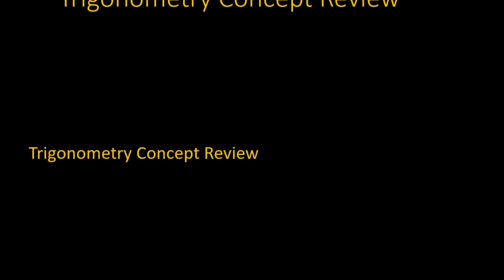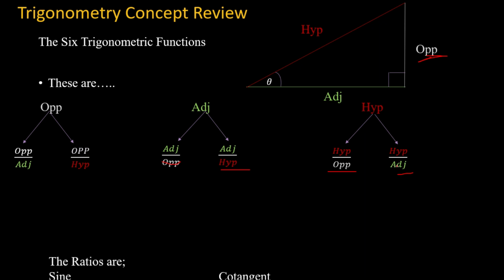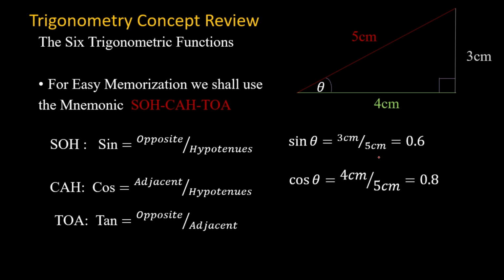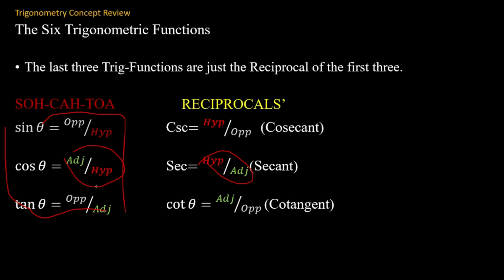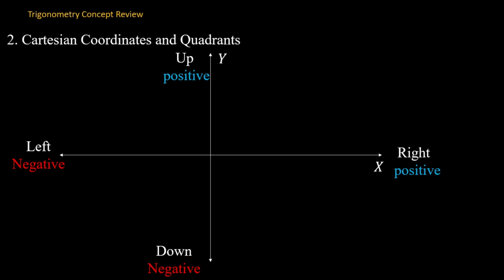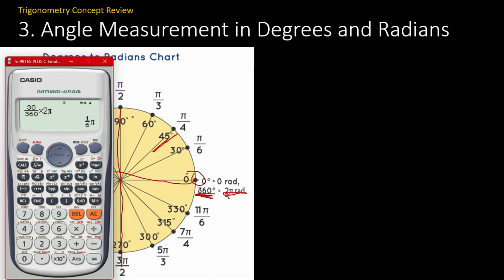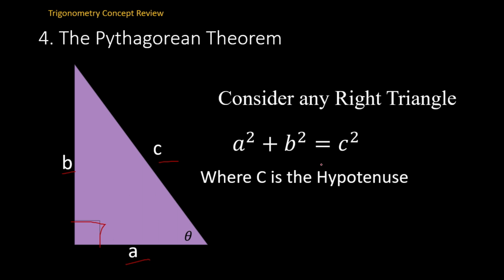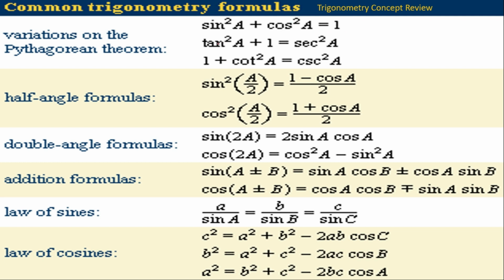"Understanding Trigonometry: An Introduction to Basic Concepts and Applications"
This introductory guide to trigonometry covers fundamental concepts such as angles, trigonometric functions, and their applications in solving problems related to triangles and periodic phenomena. It provides clear explanations and examples to help learners grasp the core principles of this important branch of mathematics.